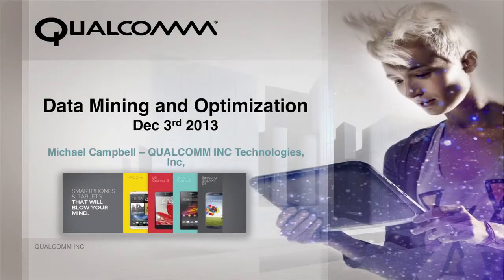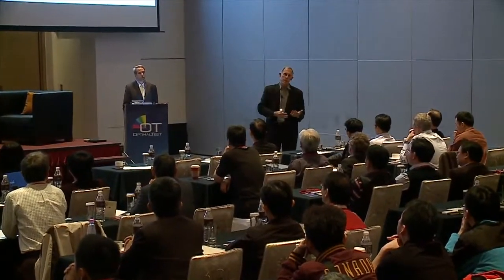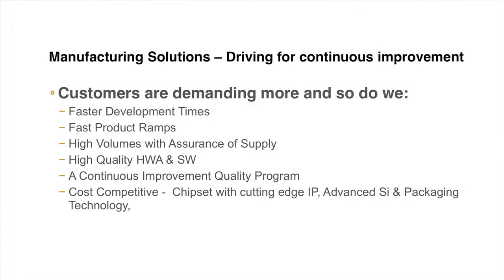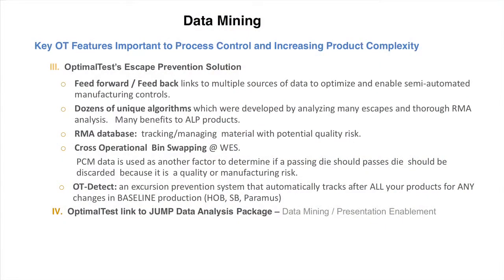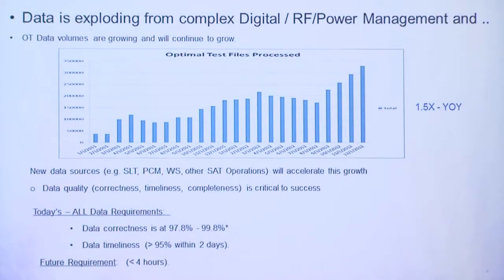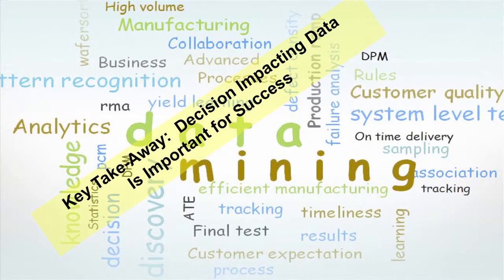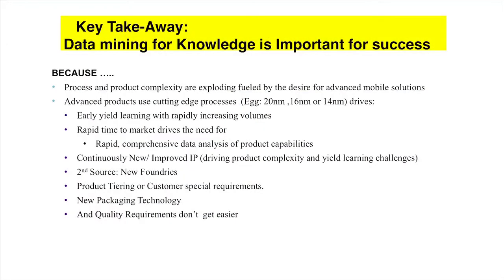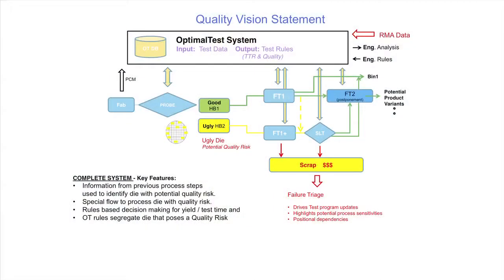Taiwan Exec Forum 2013 Qualcomm Presentation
Michael Campbell, SVP of Engineering at Qualcomm, discusses the value of Data Mining and Optimization in semiconductor manufacturing and how Optimal+ (OptimalTest) enables Qualcomm to turn their data into a valuable source of actionable information that measurably improves their manufacturing operations.